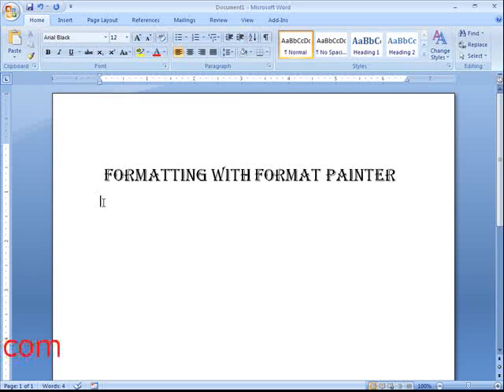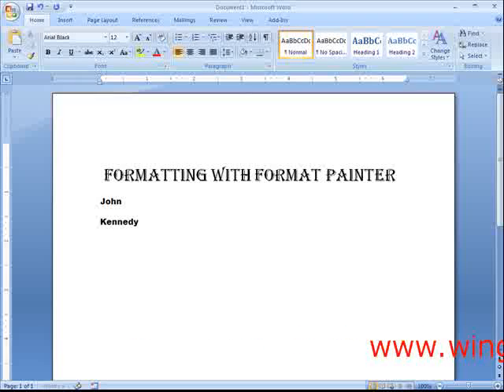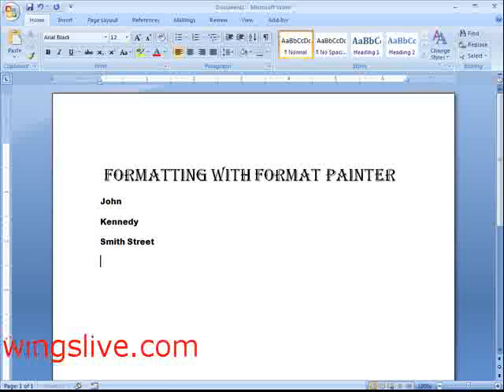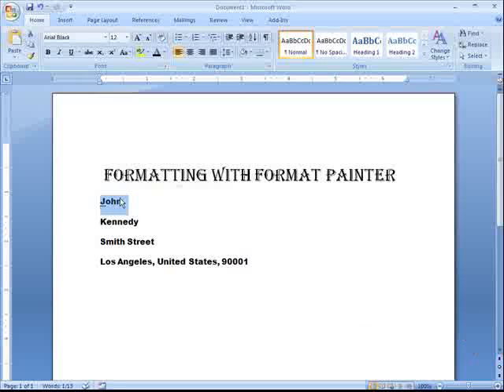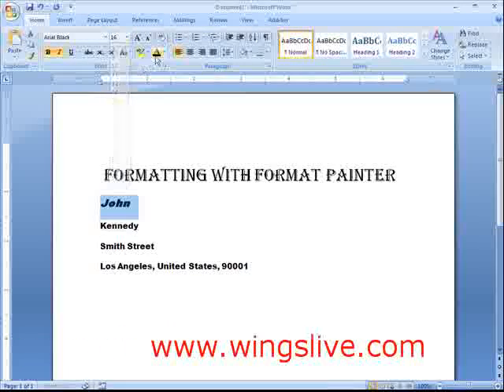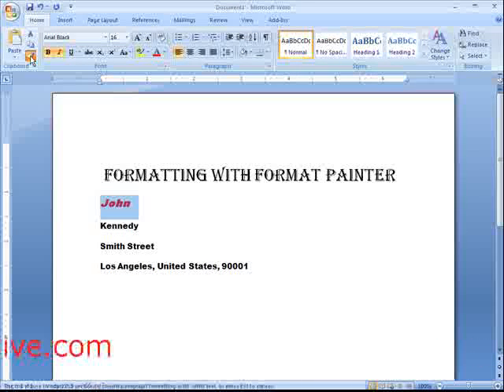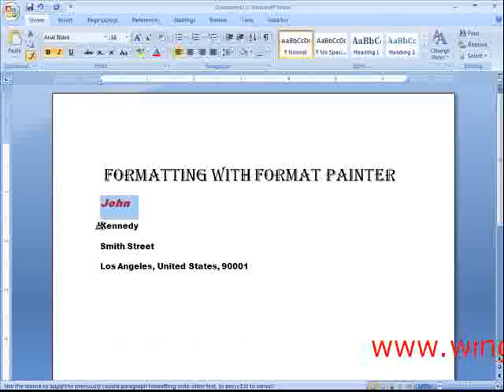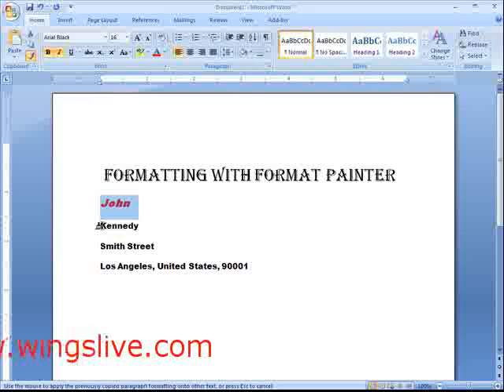Format Painter in Word 2007 - wingslive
this tutorial will train you to how to work with format painter